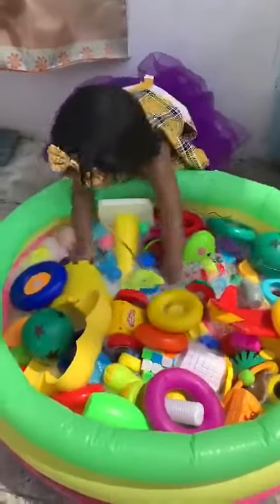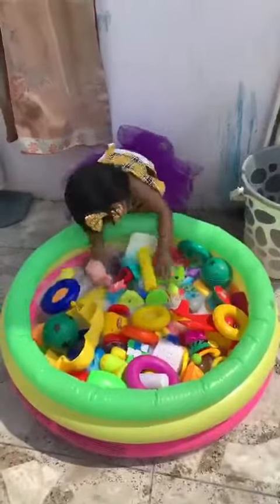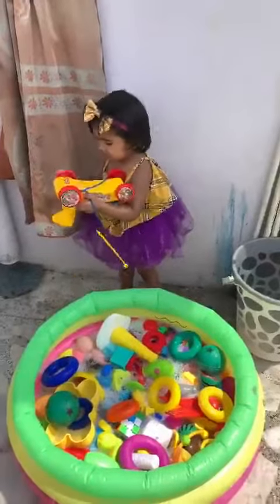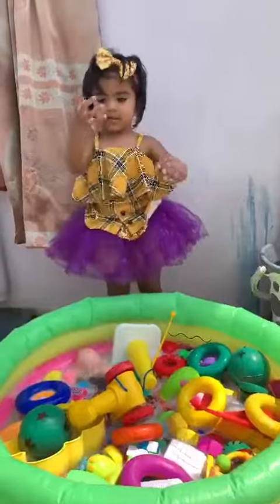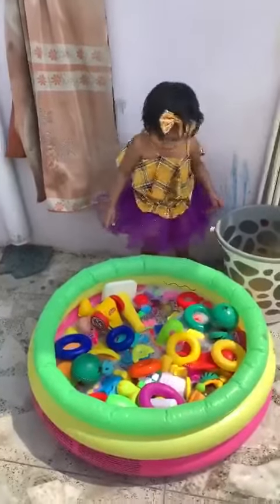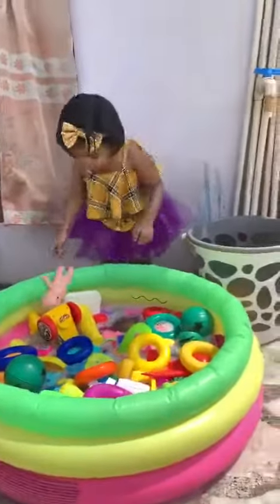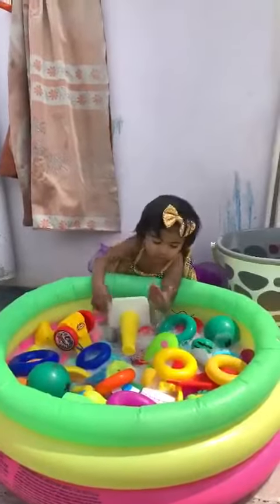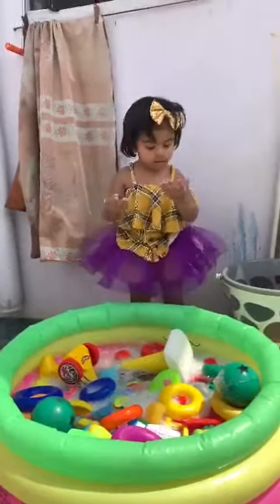AADI PLAY SCHOOL-SKILLS BASED ACTIVITIES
Washing a Toy & Toy Baby*
Imaginative play is essentially when children are role playing and are acting out various experiences they may have had or something that they are interested in. They are experimenting with decision making on how to behave and are also practising their social skills. Children learn from experience: from what happens around them, from what they see, hear, smell, taste and touch. To absorb those experiences and make sense of the world, they need to be engaged in an imaginary play.
*IMAGINATIVE PLAY IS BENEFICIAL FOR CHILDREN’S DEVELOPMENT BECAUSE:*
Provides opportunities for children to identify with the adult world.
Social development: practising negotiation skills turn taking and sharing. Provides opportunities for working out problems and experimenting with solutions.
Emotional development: Understanding their feelings through the re-enactment of certain experiences.
Imagination: Children can be anyone and do anything in the pretend world.
Taking on roles that encourage discipline and empathy.
Thankyou parents for following our instructions.
Notice the child when they do skills activity, they get a chance to use their brain. Kindly give some quality time to your ward, they need your presence.
Regards
Aadiplayschool